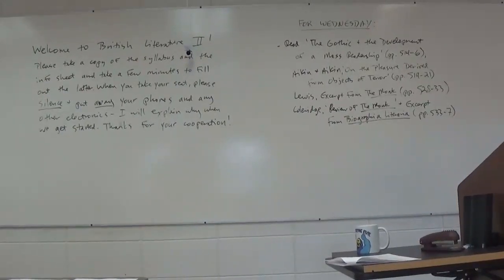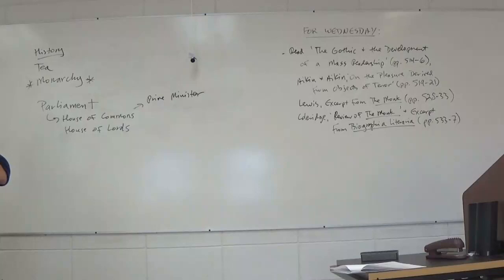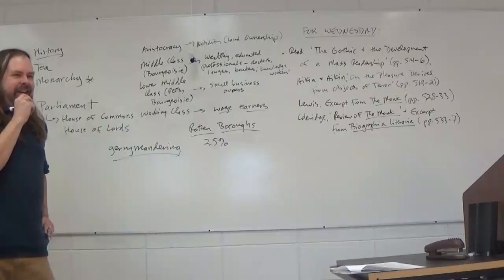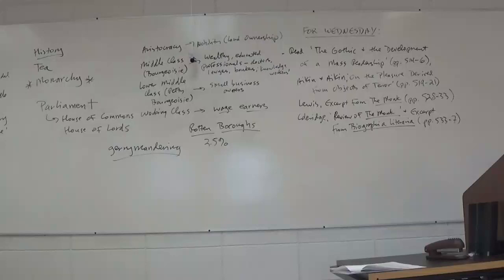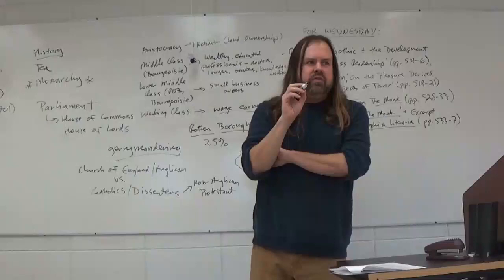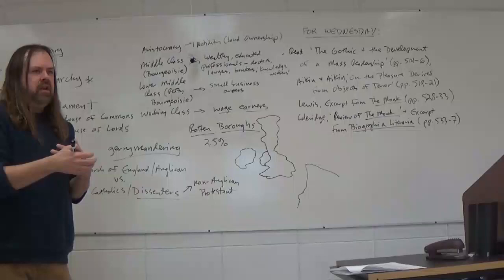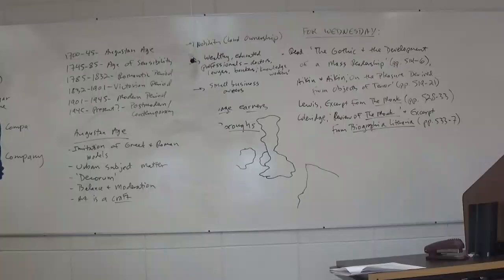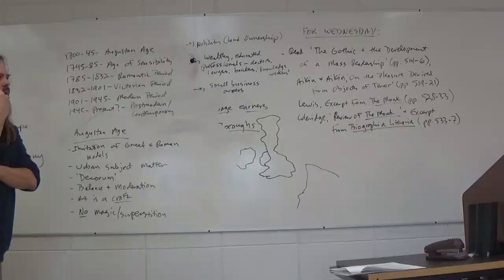British Literature II Spring 2023 Britain in the Late 18th Century